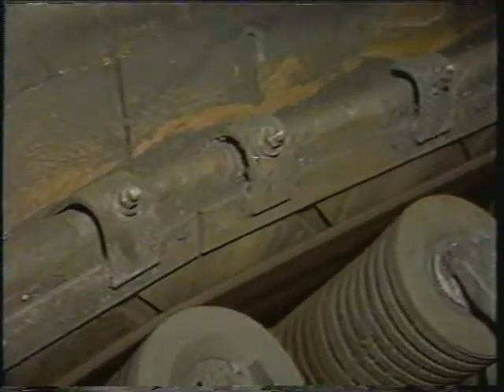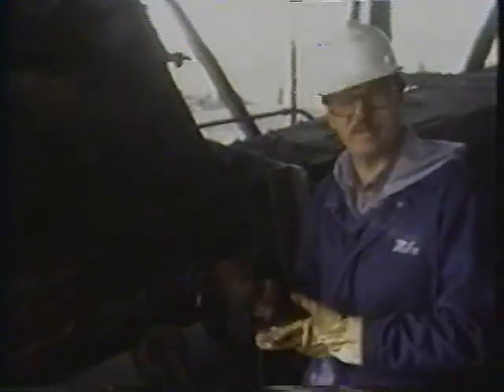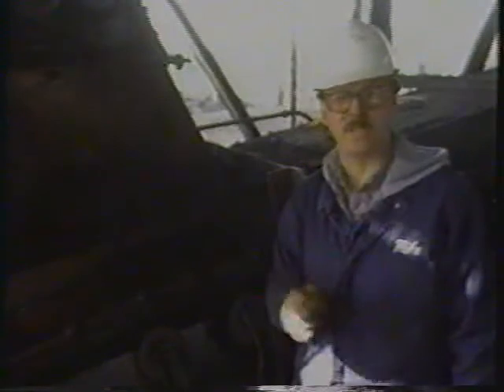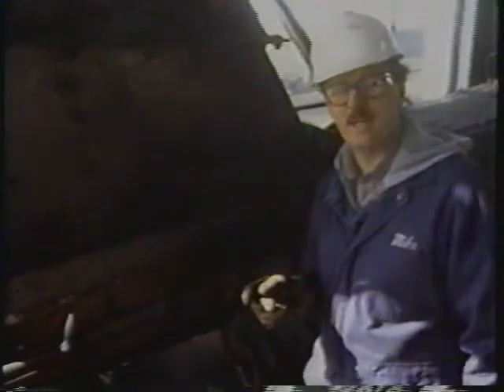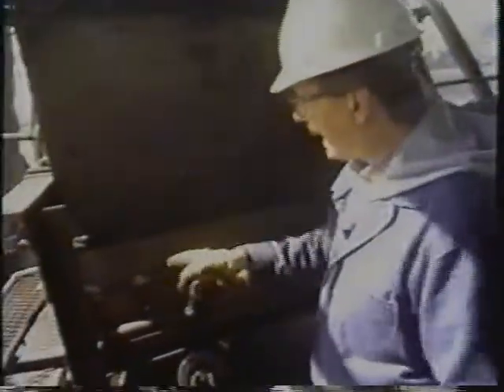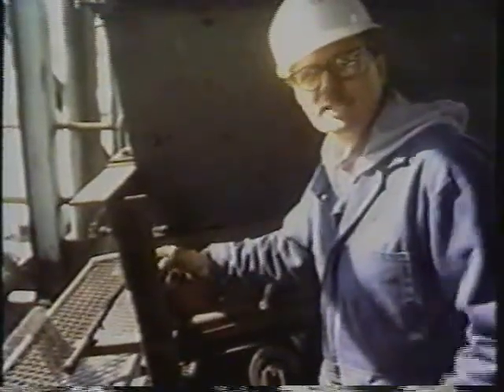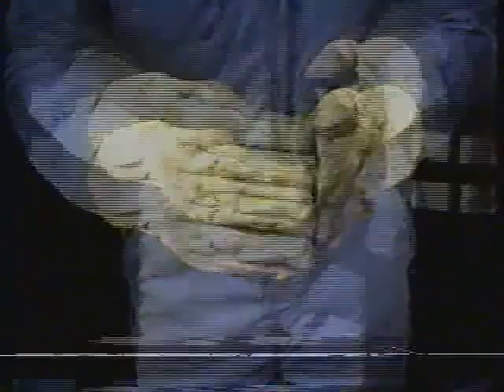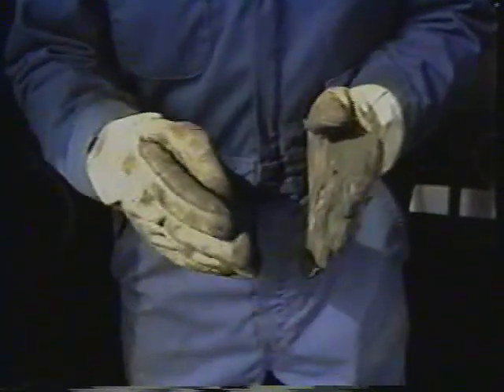Flexiskirt Demo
A short demo for ARCH Environmental Equipment's Flexiskirt Sealing System and the solutions it offers.